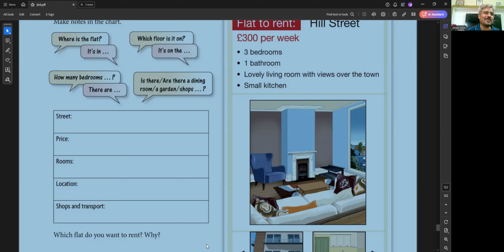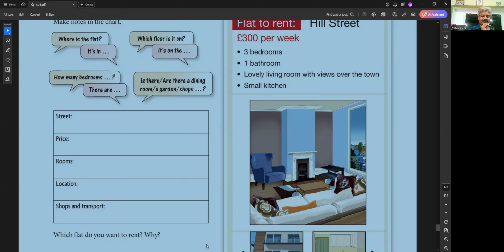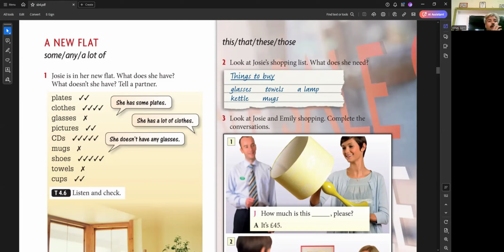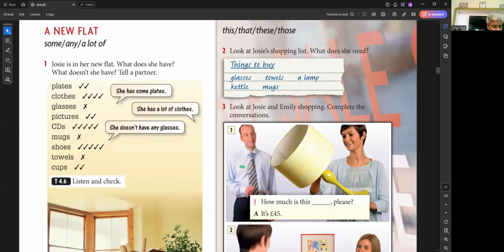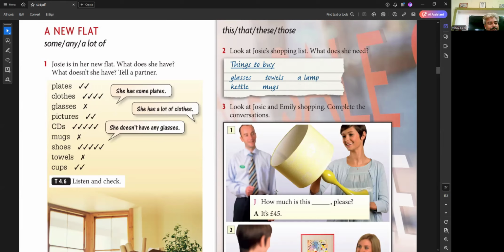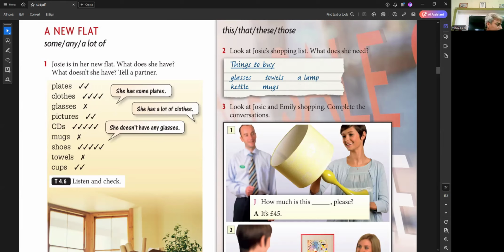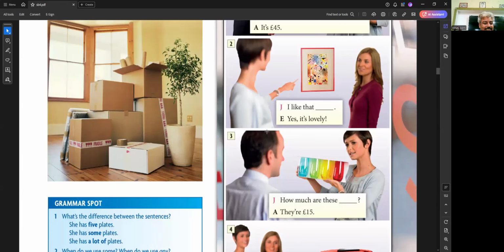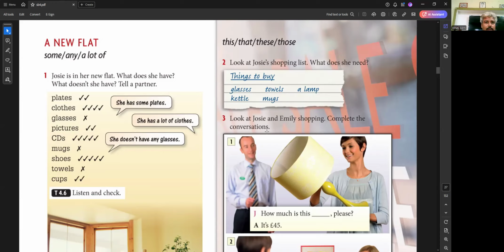3 30 pm 17 sep24